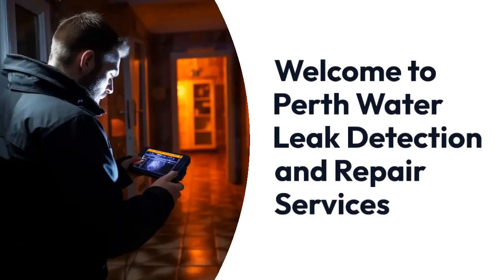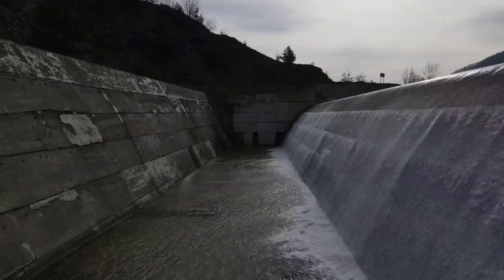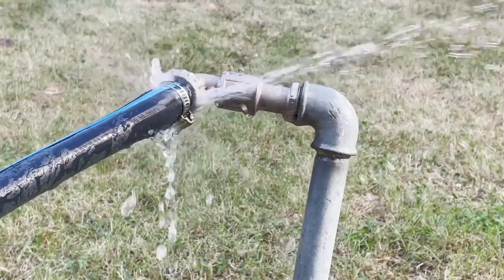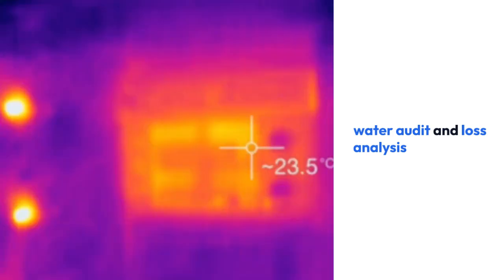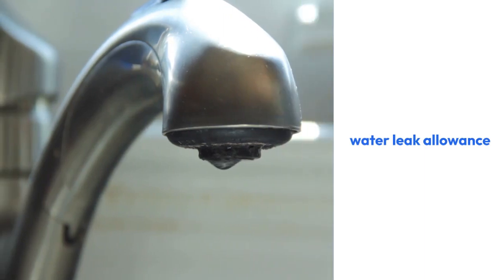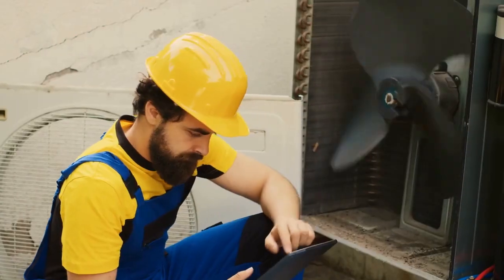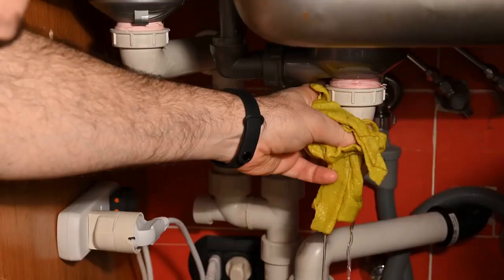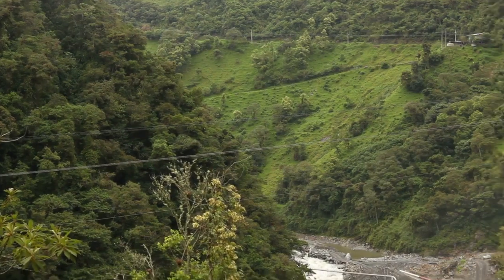Leak Detection Perth Wizard Leak Detection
Perth’s Top Rated Water Leak Detection Service
Call us to work our water leak detection magic! We are more than leak detection plumbers in Perth.
We are leak detection wizards!
We are your water leak detection professionals in Perth, Western Australia. If you need to locate a water leak in your Perth property, Wizard Leak Detection can pin-point the location and repair it!

We can find water leaks anywhere on your property.

We offer water leak detection to all of Perth’s residential, commercial and industrial properties. Read more about our leak detection service in Perth,WA.

Why Choose us for Water Leak Detection Perth?
Expertise: Damian and Tim are Perth’s highly skilled and experienced water leak detection team. They have the skills and knowledge to detect and repair water leaks effectively.
Advanced Technology Water Leak Detection: We use 2023’s best water detecting tools and techniques, such as acoustic leak detection, thermal imaging, and electronic leak detection, to accurately locate water leaks in pipes.
Customer Satisfaction: We are dedicated to providing excellent customer service and ensuring that our clients are satisfied with our water leak detection service.
Case Studies: We have helped numerous homeowners in Perth detect and fix water leaks in their homes, demonstrating our commitment to delivering high-quality services.
Areas: We offer water leak detection in all suburbs of Perth, Western Australia
Our Comprehensive Water Leak Detection and Repair Services
Visual Leak Inspection : Our technicians will thoroughly examine your property, including pipes, fixtures, and appliances, to identify potential water leaks.

Acoustic Leak Detection : We use advanced audio equipment to listen for leaks within your plumbing system, pinpointing the source with precision.

Thermal Imaging : Our team uses thermal imaging technology to identify temperature differences in your pipes, allowing us to locate leaks that may be hidden behind walls or underground.

Electronic Leak Detection : By using electronic equipment, we can accurately detect water leaks in pipes without causing damage to your property.

Leak Repair : Once we have located the leak, our skilled technicians will provide efficient and effective repair services to resolve the issue and prevent further damage.

Experience and Expertise
With years of experience in the field, our team has successfully detected and repaired countless water leaks in Perth. We pride ourselves on our expertise and ability to quickly and accurately locate leaks in pipes, preventing further damage to your home.

A Real-life Example
A homeowner in Perth faced a mysterious increase in their water bill. Our team at Wizard Leak Detection was called in to investigate. Using acoustic leak detection, we quickly identified a hidden leak in the home’s main water pipe. Tim and Damian promptly repaired the leak, saving the homeowner from further water waste and damage to their property.